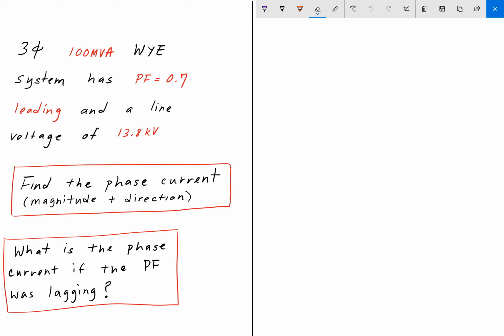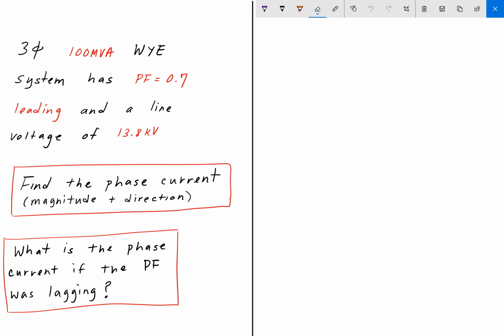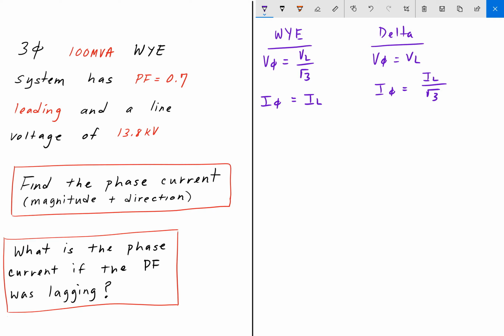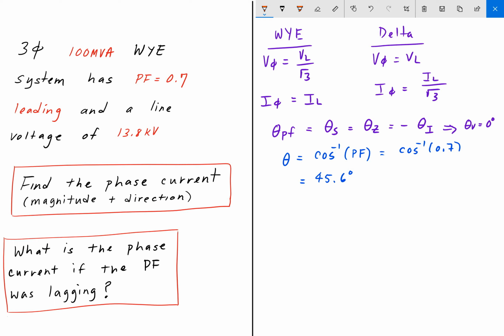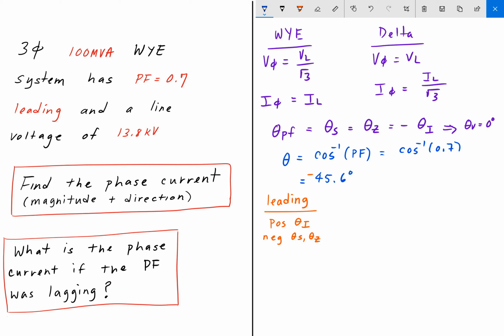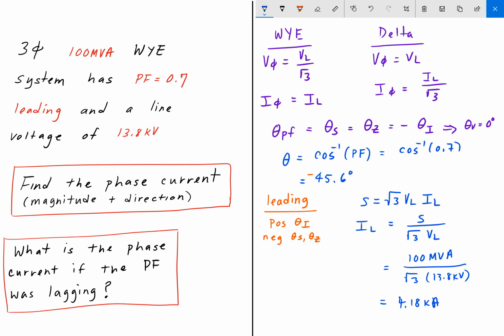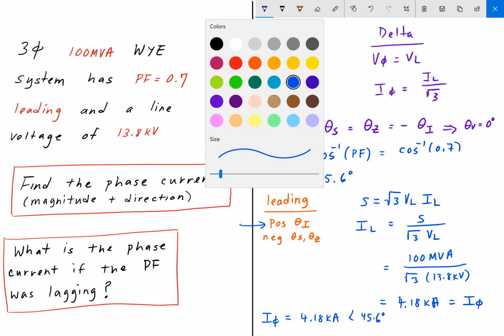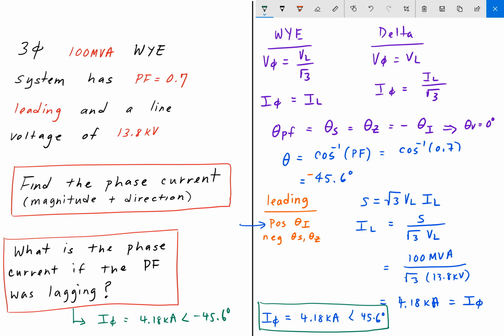Electrical FE / EIT Exam Prep - Power 8: Leading Power Factor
FE / EIT Exam Prep Series - Electrical Engineering

Note that the "lagging" or "leading" power factor does not affect the magnitude of the line current, but only the angle.

Casio FX-991EX ClassWiz

Mic that I use:
Lavalier Lapel Omnidirectional Microphone

Smart pen that I use:
Microsoft Surface Pen - Platinum

Tablet that I use:
Microsoft Surface Pro 4 (256 GB, 8 GB RAM, Intel Core i5)